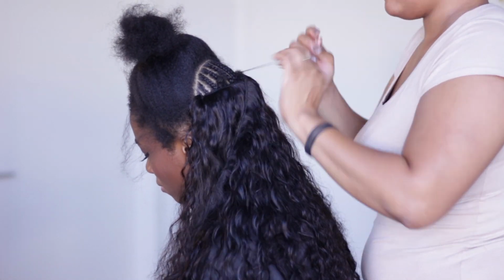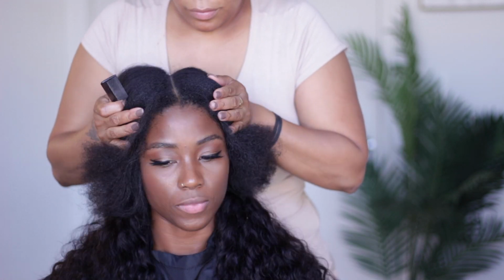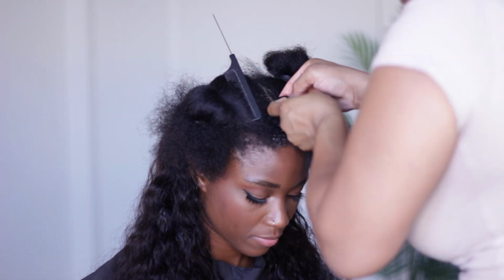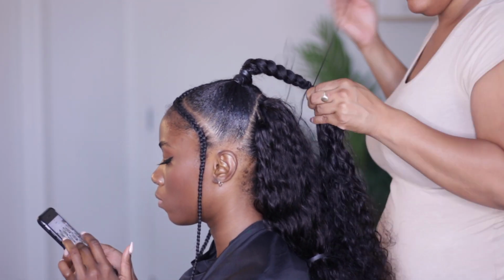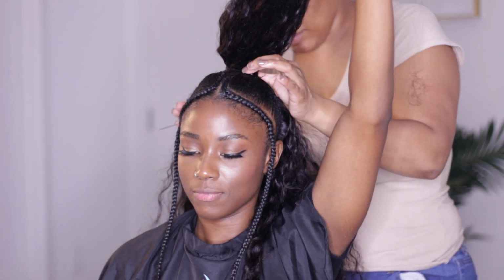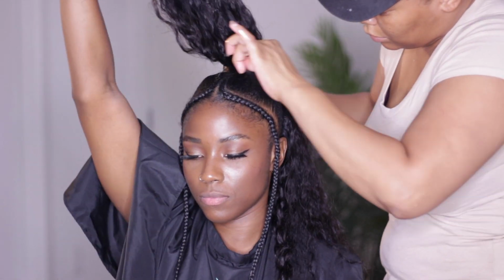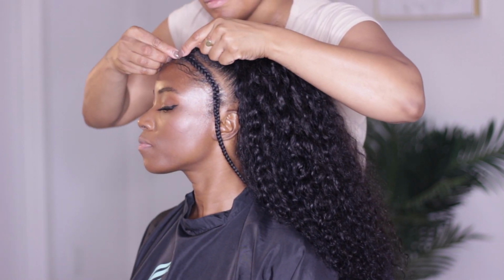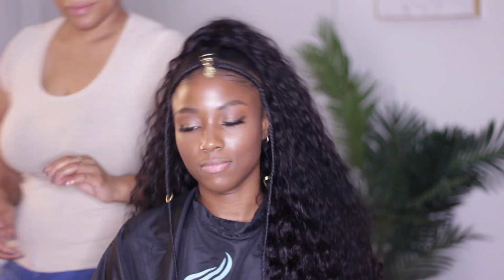You can get a FREE INSTALL with Mayvenn Hair?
Mayvenn Free Install includes: shampoo, braid down and install with a basic style (any customization is paid by the customer- ask the stylist for pricing)

3 Easy Steps to Qualify:
- Buy 3 items or more (bundles, closure or frontal)
- Select a stylist, Mayvenn will contact you to set up your appointment.

FOLLOW ALONG!